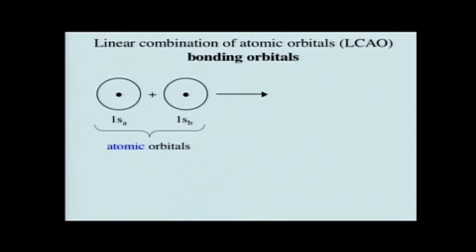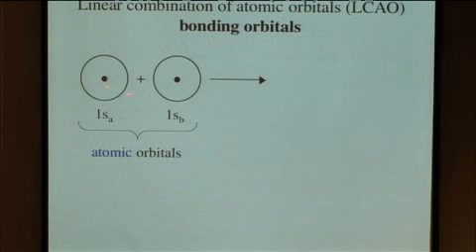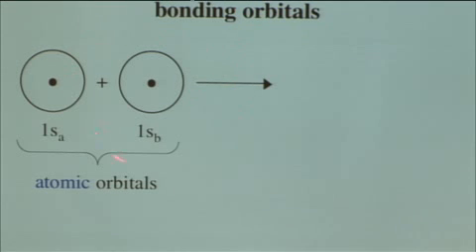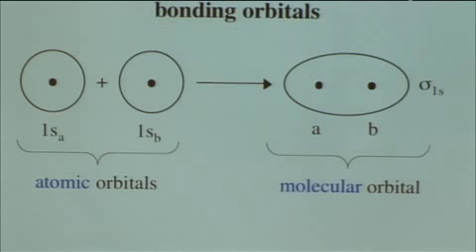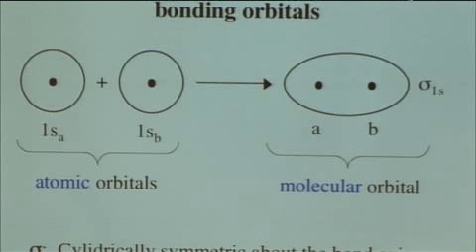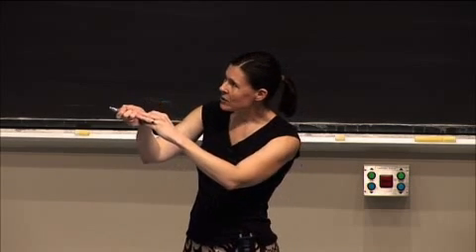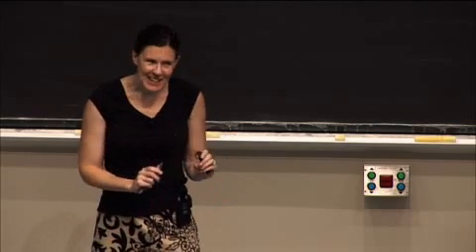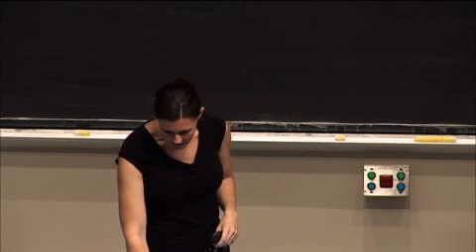Lec 14, Physical Chemistry, Molecular Orbital Theory, Linear Combination of Atomic Orbitals